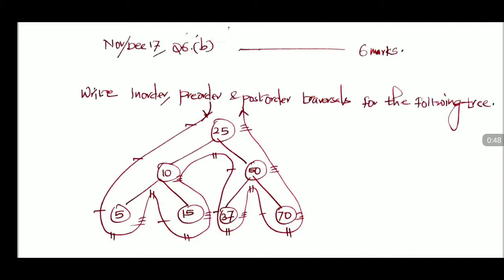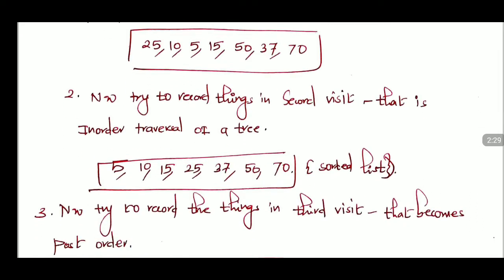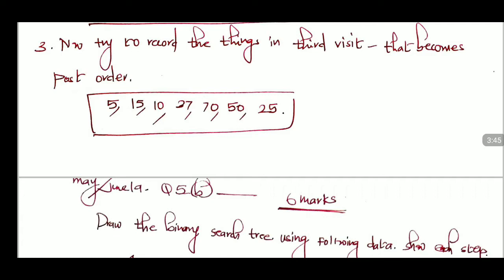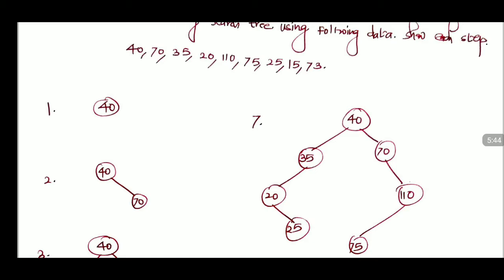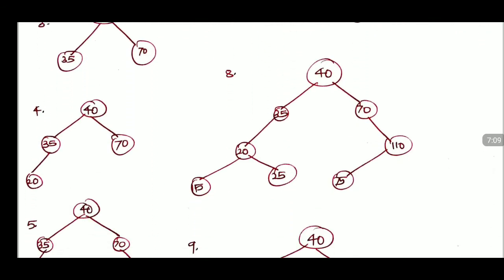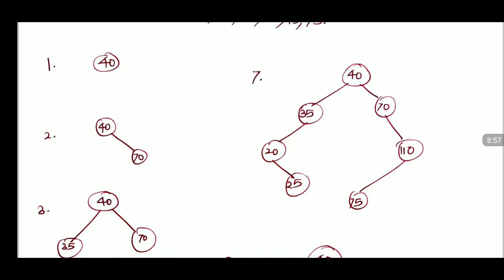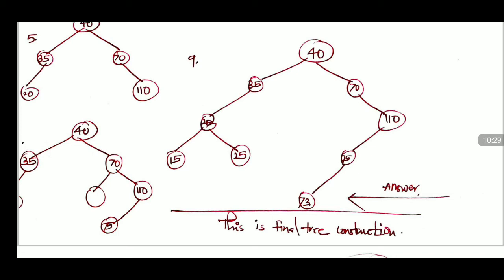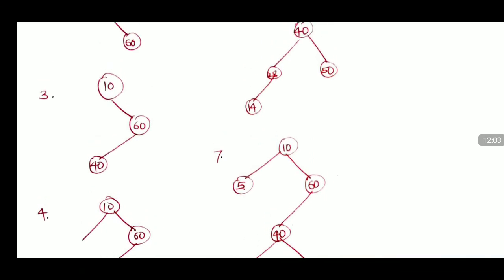Binary Search Tree Construction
This lecture will help you to construct Binary Search Tree from given data